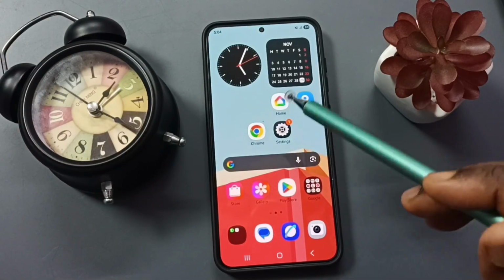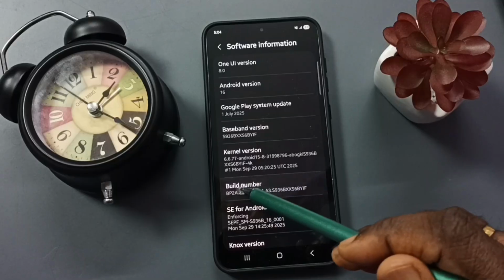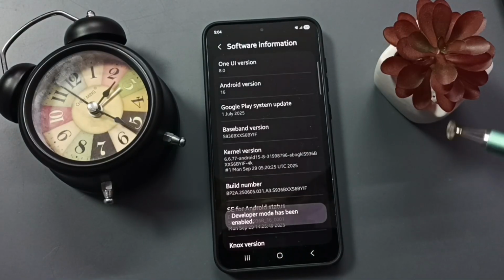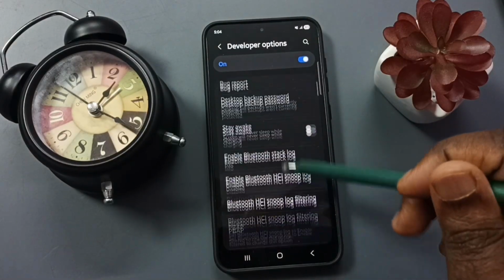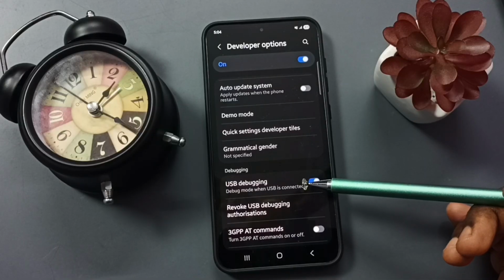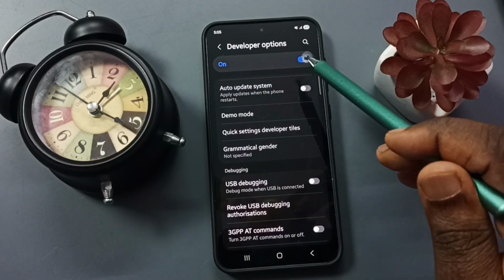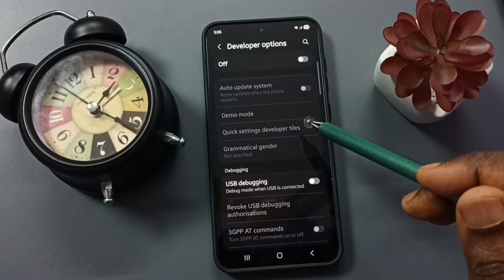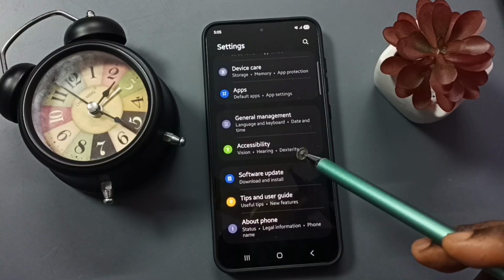How to Enable or Disable USB Debugging on Samsung Galaxy S25, S25+, S25 Ultra, and S25 FE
Samsung S25 Series USB Debugging Guide | Turn On or Off Developer Options on Galaxy Phones
Enable USB Debugging Mode on Samsung S25 Series | Developer Mode Setup for S25+ Ultra FE
This tutorial shows how to quickly enable or disable USB debugging mode on any Samsung Galaxy Phone from the S Series, including the Samsung Galaxy S25, S25+, S25 Ultra, and S25 FE. USB debugging is an important Android feature that allows advanced tools, ADB commands, file transfers, app development, and deeper connection between your phone and a computer. In this video, you’ll learn how to activate Developer Options, where to find USB Debugging settings, how to turn the feature on or off safely, and why you may need it for troubleshooting, unlocking advanced features, or fixing connectivity issues. This step-by-step Samsung Galaxy guide is simple and beginner-friendly, helping you use USB debugging without causing problems to system security. If this video helps, make sure to like, comment your Galaxy S25 model, and subscribe for more Android tutorials, Samsung Galaxy S25 Series tips, and useful features you should enable or disable.